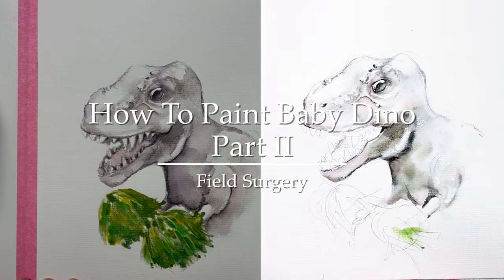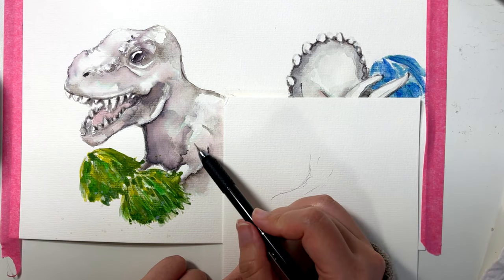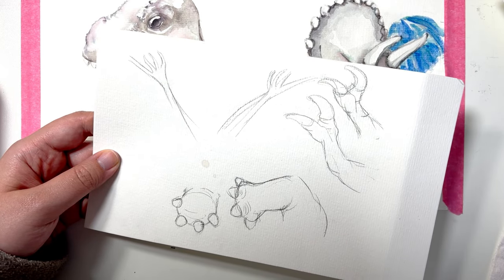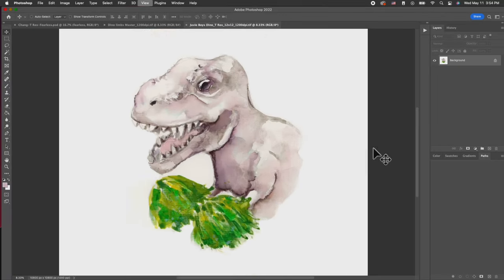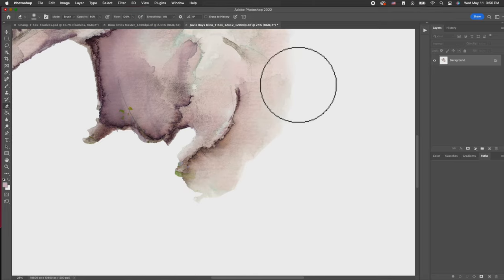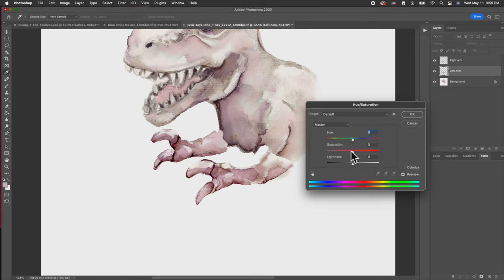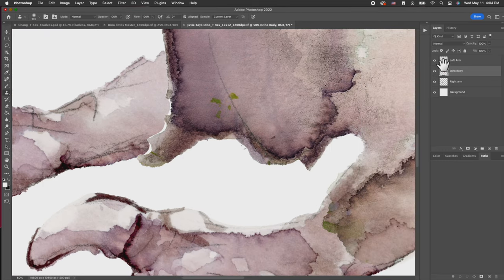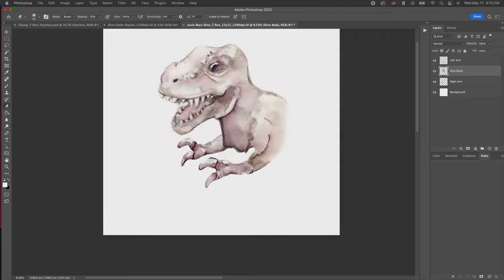How To Paint Baby Dino Part II: Field Surgery! | Amazing Art for children| Art By Stella Chang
This is Part II of How to Paint Your Dino...and make necessary edits to make your client happy! Wondering how to make revisions on a painting without completely starting over? Watch me perform field surgery to get rid of the pom pom and re-attached brand new limbs! This is a quick tutorial to show you how to use Photoshop to adjust, recolor, repaint, and blend. A good artist is one who will figure out how to fix sh** no matter what it is...and curse later. 😵🤬  This could be an amazing art for children.

Timestamp:
0:00 Introduction
1:22 Research
2:22 Redraw
5:07 Recolor
6:35 Photoshop It!
7:50 How To use Object Selection Tool
8:32 How to smooth out artwork after cropping & cutting
9:04 How to Prep limbs for transplant using Object Selection Tool &  Free Lasso Tool
9:46 How to transplant & merge
10:48 Color Adjustment
11:27 How to blend and attach the limbs seamlessly
12:40 Skin Graft using Clone, Healing, and Eraser tools

Tools I used:
- Chromatek Watercolor Pen Set 54 colors
- White NIghts Watercolor Set 36 colors
- KingArt Premium Orginal Gold Series, Golden Taklon Brushes, Set of 4
- Arteza Watercolor Paper 9x12 Inch, Pack of 2, 64 Sheets Cold Press (140lb/300gsm)

Thanks, I am Stella Chang an artist based in NYC. I work primarily in watercolor and ink. My practice includes creating original paintings, licensing artworks, digital prints, and multimedia pieces in the form of NFTs, as well as 3D printing.
Follow me, you never know what perks you'll get :D